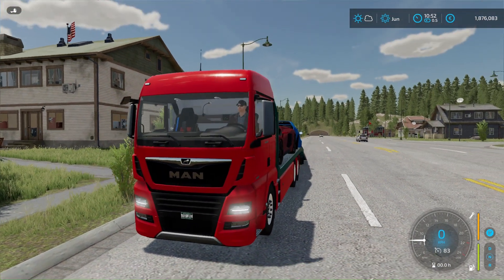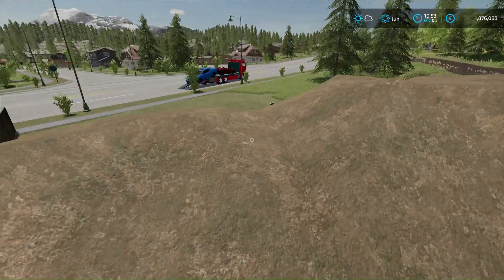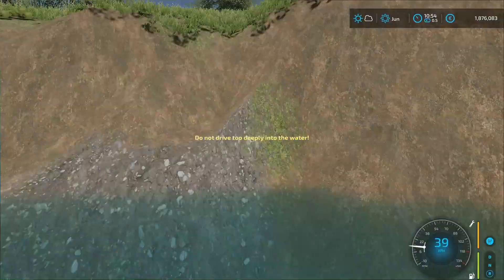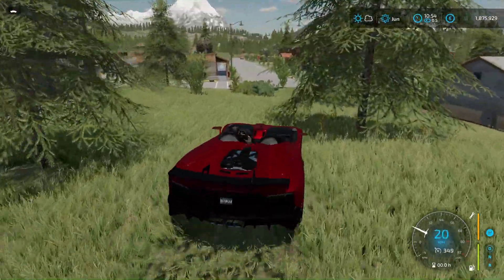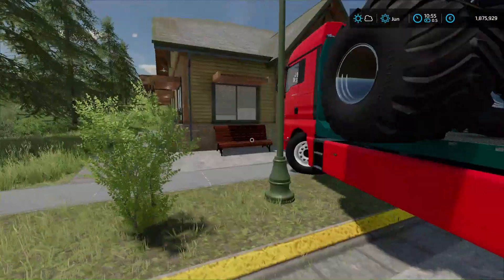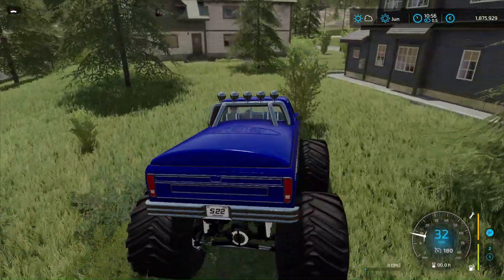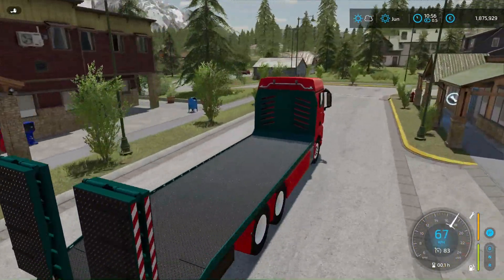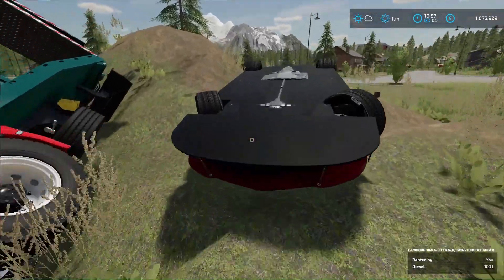A MILLIONAIRE JUMPS ACROSS THE RIVER IN CARS - FARMING SIMULATOR 22